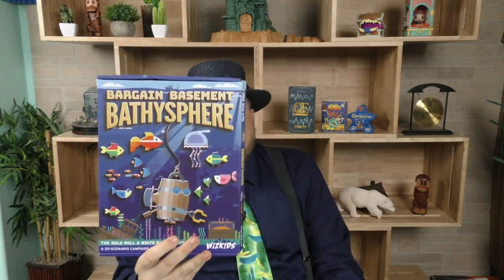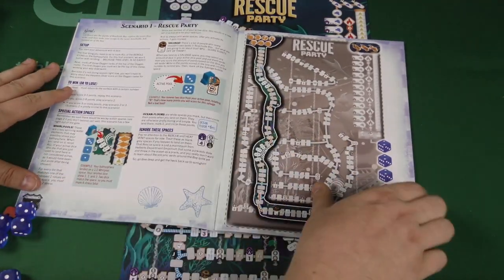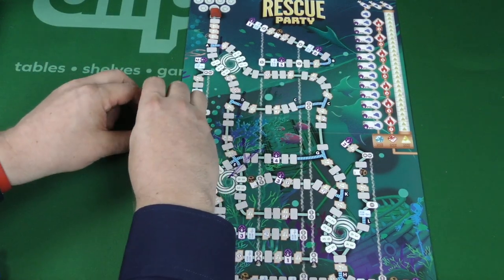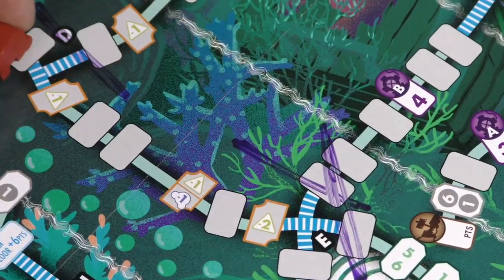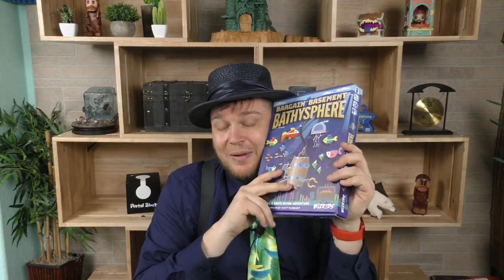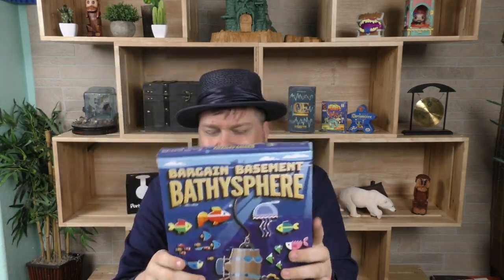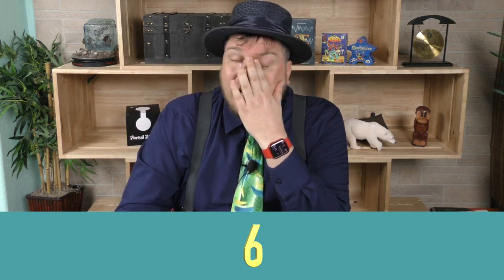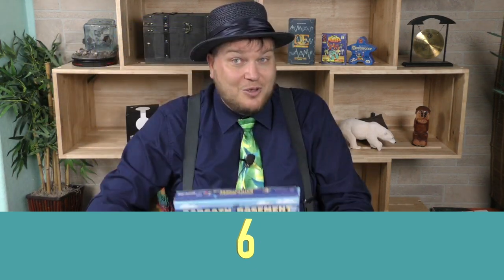Bargain Basement Bathysphere Review: This Roll and Write Soaks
Tom Vasel takes a look at Bargain Basement Bathysphere!

0:00 Intro
1:22 Overview
6:32 Final Thoughts